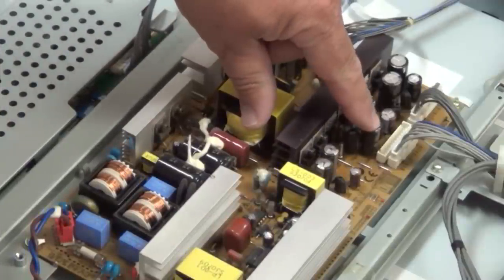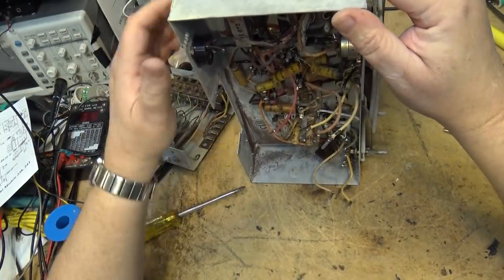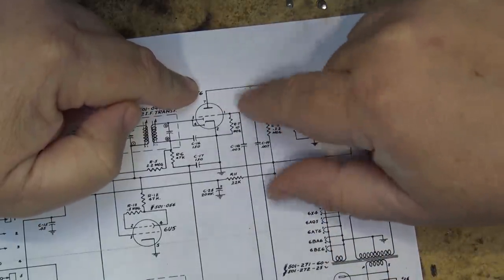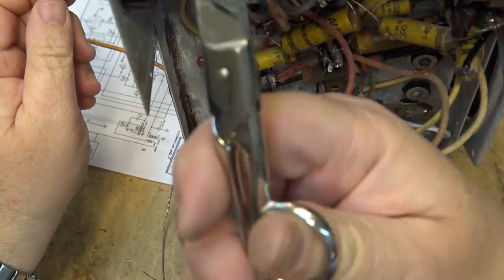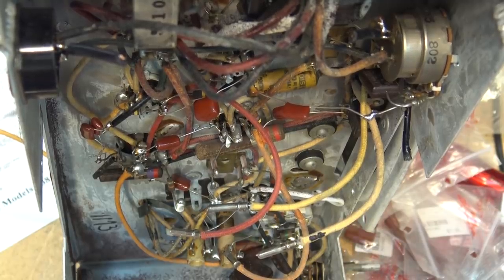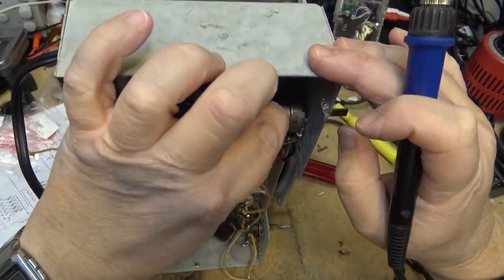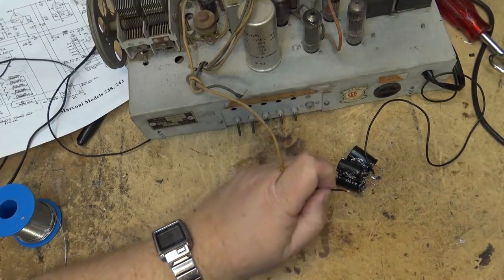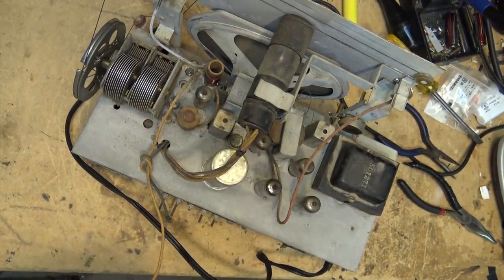Marconi Model 238 Shortwave Radio from 1948 Can I fix it?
A very nice Marconi 238 table radio goes up on the work bench for a recap and repair.